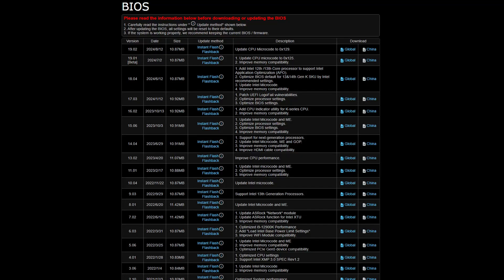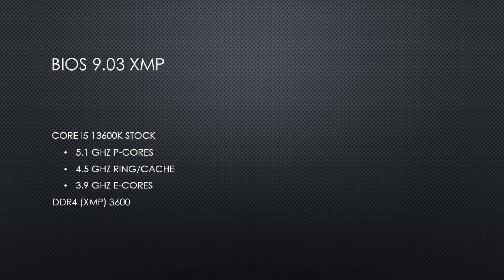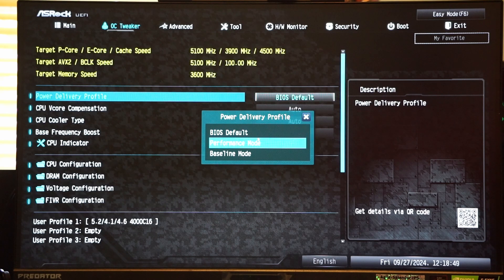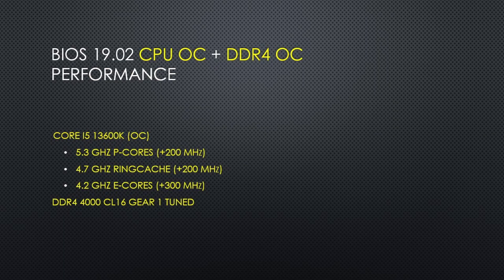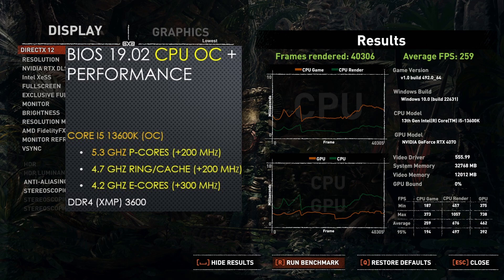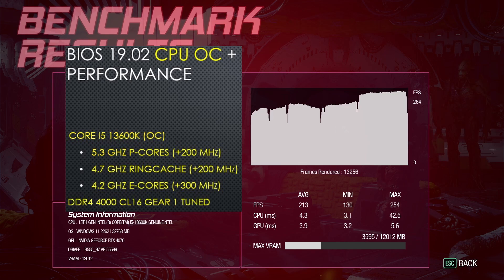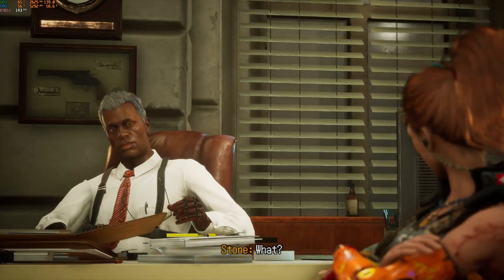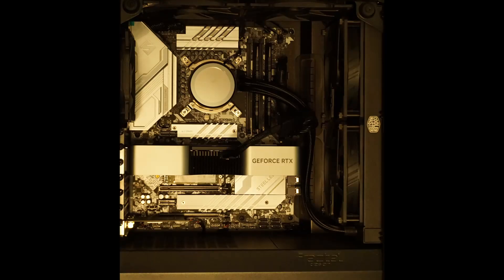ASRock Z690 Steel Legend BIOS 19.02: Default vs. Performance vs. Overclocking with 13600K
BIOS 19.02 brings the 0x129 update which addresses the Vmin Shift Stability issue. The Default Profile seems to have slightly less performance, but nothing major... using the Performance profile instead gives the same level of performance as before. And you can still get great results with overclocking.

It seems to me that memory overclocking is more important than core overclocking, when it comes to performance gains.

0:08 Recent BIOS features
1:14 Re-Testing a 2-year old BIOS vs. the new 19.02 BIOS
4:55 Gaming Tests
8:06 Conclusion